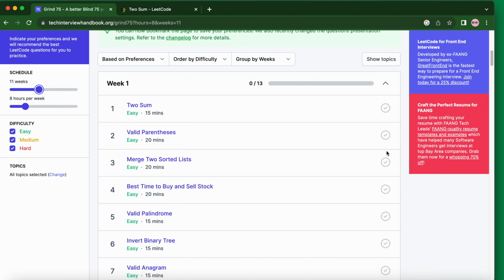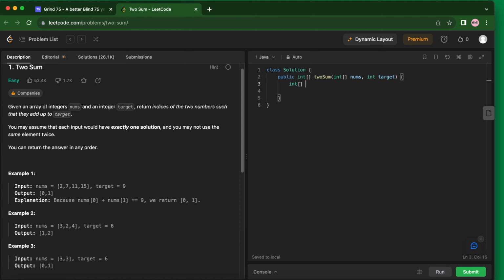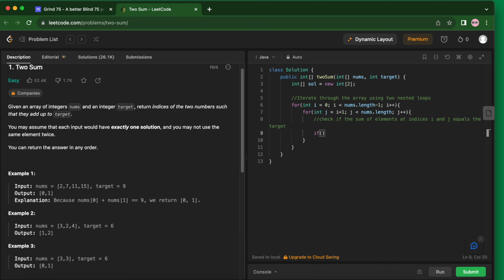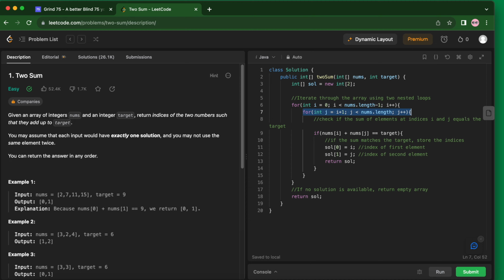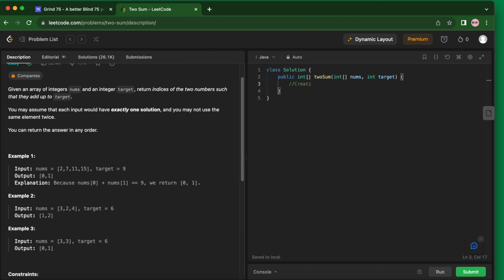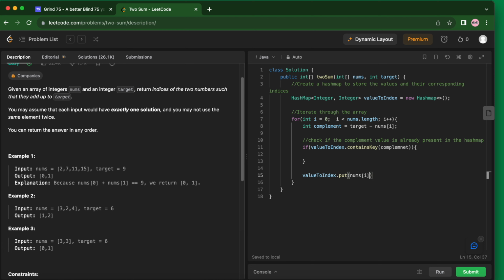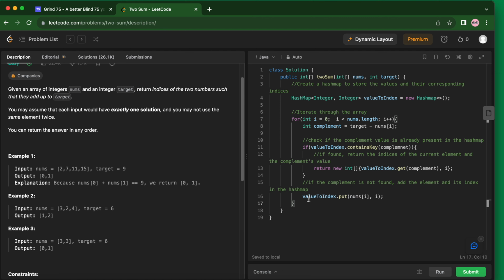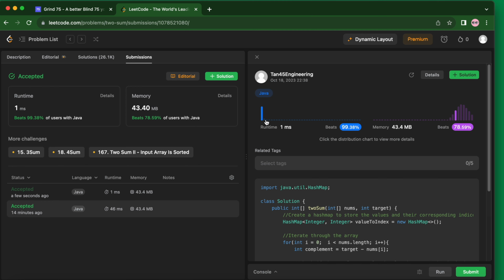#1 Two Sum Problem | Leetcode - Java | Grind 75: Coding Series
This is first video in the Grind 75: A better Blind 75 series.

Problem 1/75: Two Sum
Language: Java
Platform: Leetcode
Time Complexity: O(n log n)